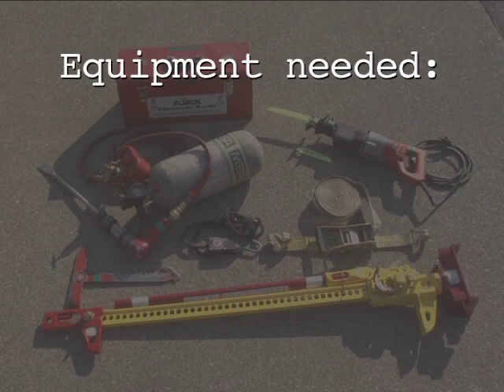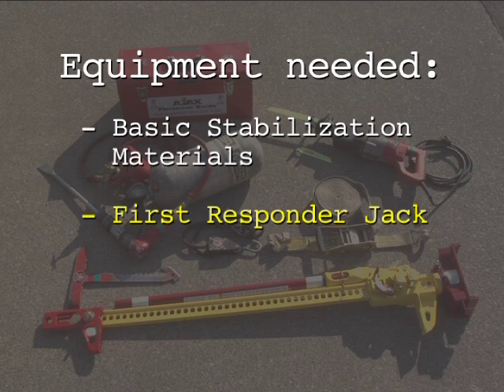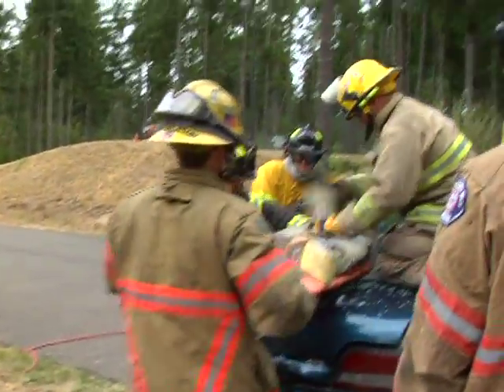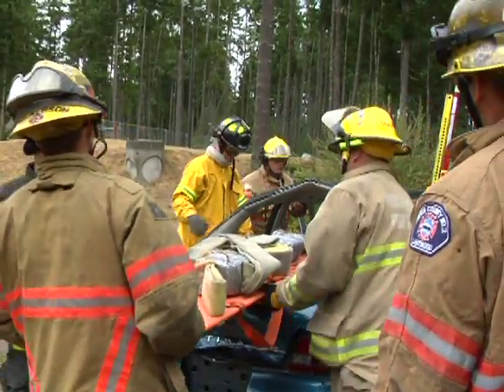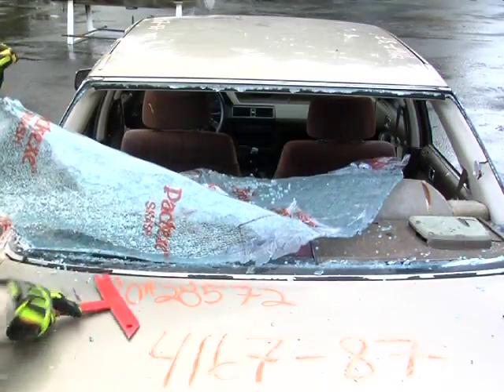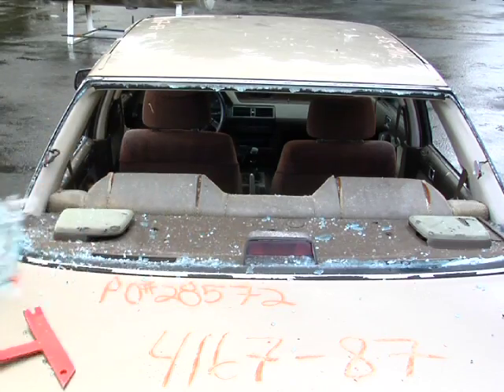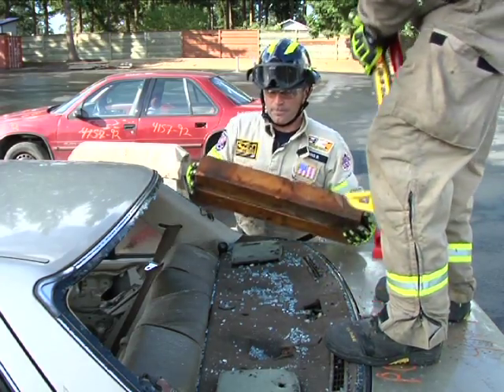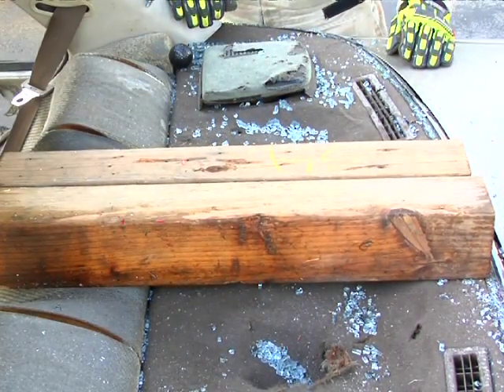REAR WINDOW TENT: First Responder Jack Instructional Guide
This new FIRST RESPONDER JACK has a multitude of uses in such areas as; Extrication, Heavy Rescue, Forcible Entry, RIT/RIC procedures as well as Stabilization and Shoring. This "instructional" video guides you through a multitude of extrication and rescue scenarios, using the First Responder Jack as the primary tool.